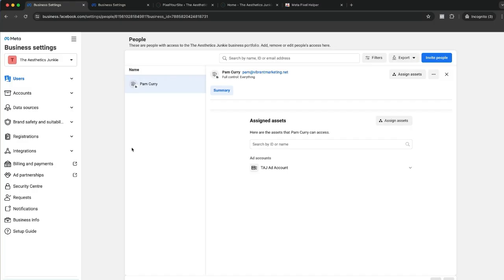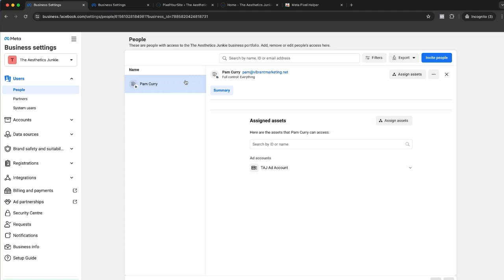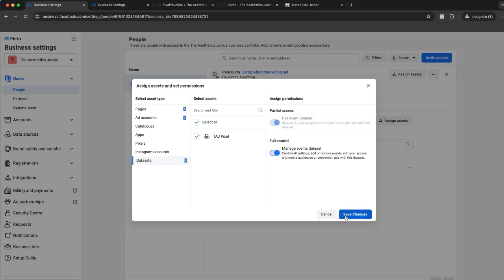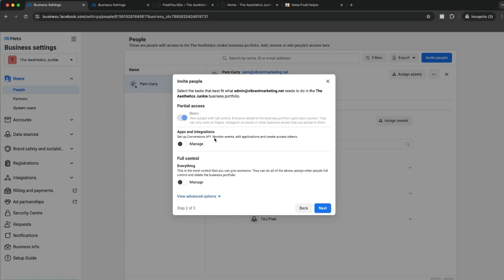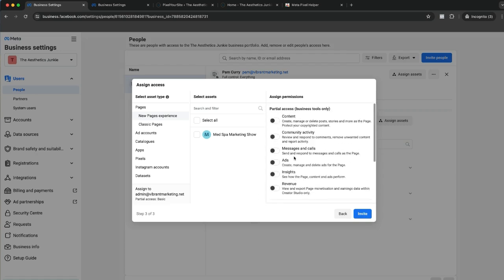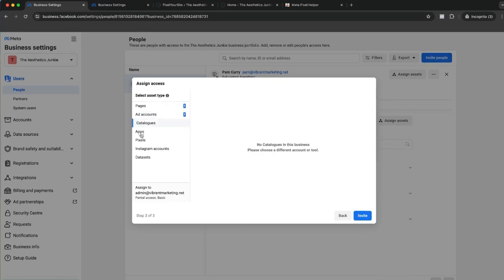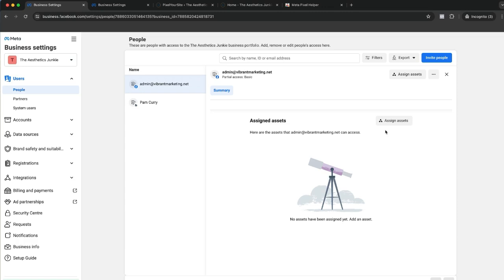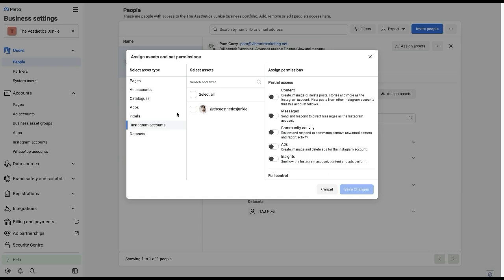How to Add People to Your Facebook Meta Business Ad Manager Account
The video provides a step-by-step guide on how to grant access to your Facebook Business Manager account to team members, contractors, or freelancers. It emphasizes the importance of having a backup person with access to avoid losing control of the account. The script details navigating through Facebook Business settings, adding users, assigning assets like ad accounts, pages, pixels, and Instagram accounts, and adjusting access levels ranging from basic to full control.